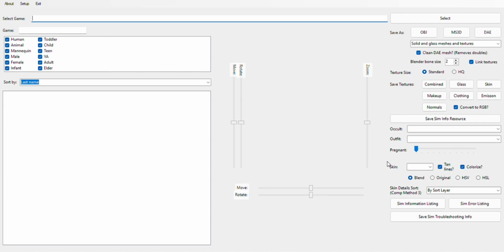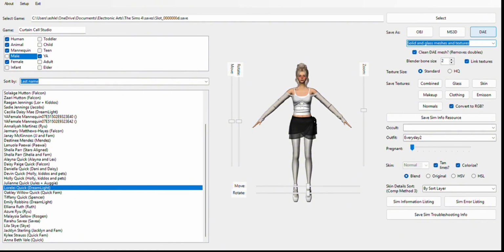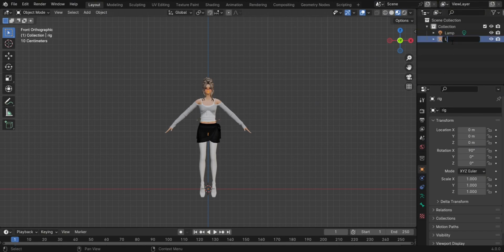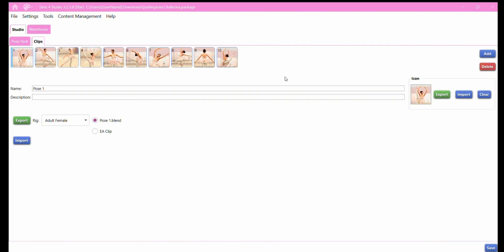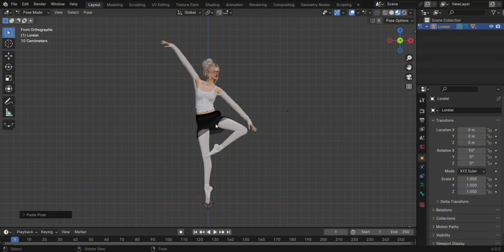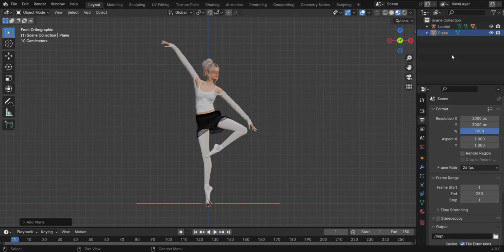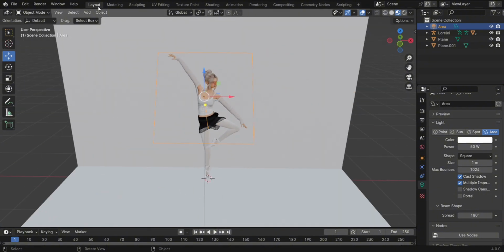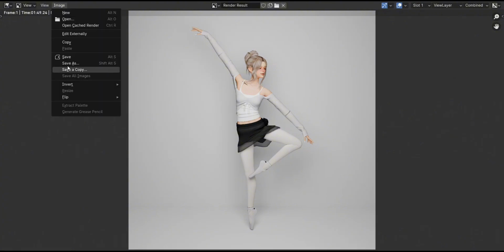How to use Blender for the Sims 4✨